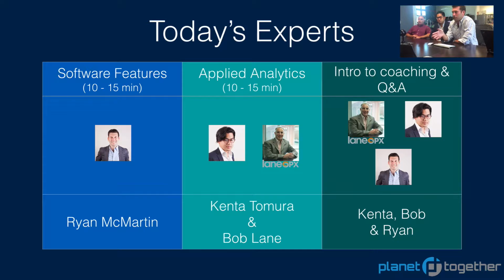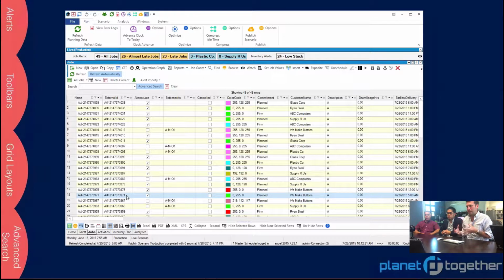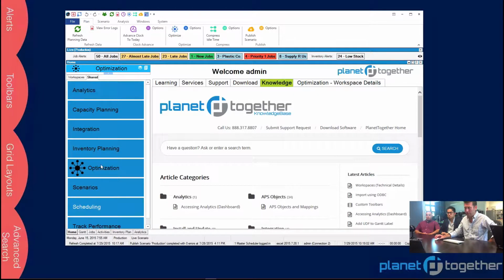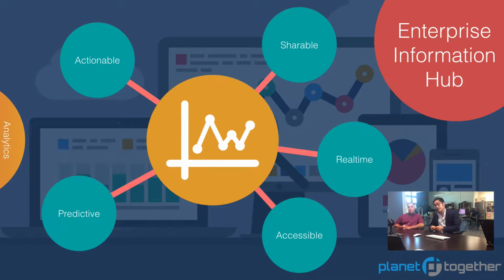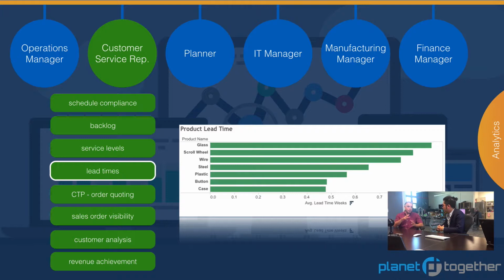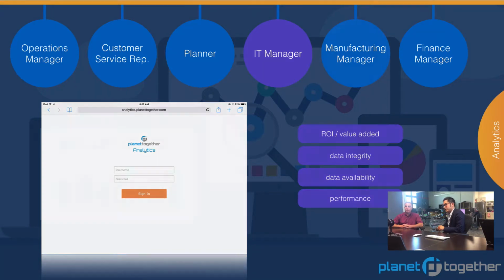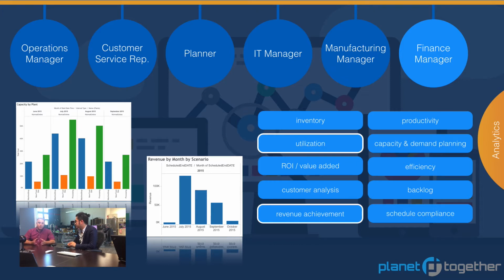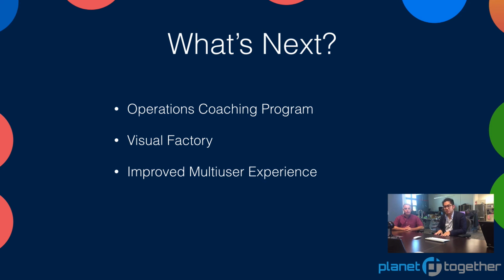PlanetTogether New Features (July 2015)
Check out some New Features in PlanetTogether... including the new Analytics Module.